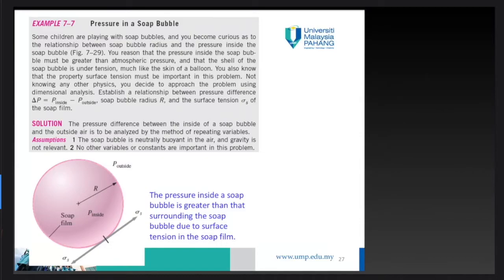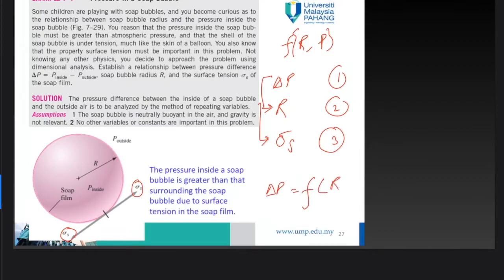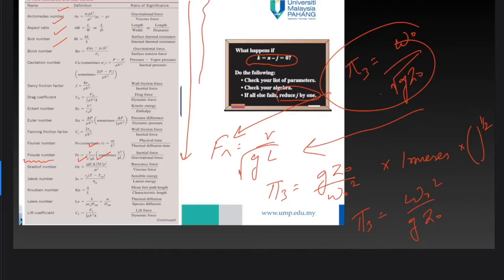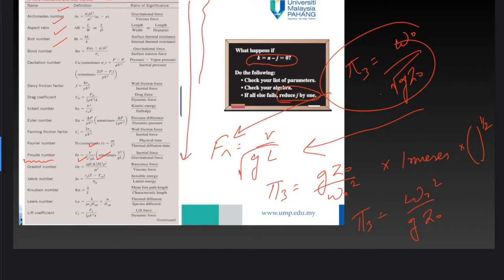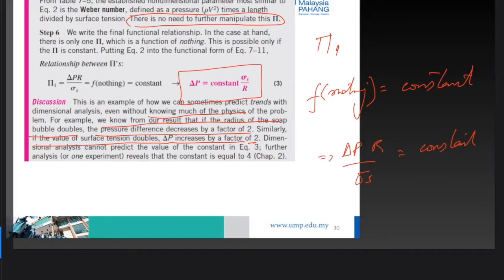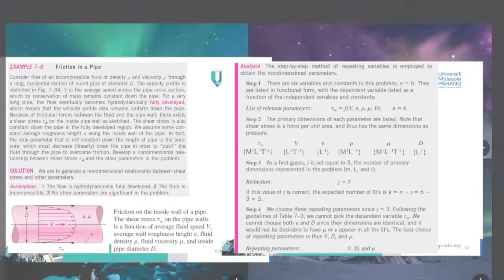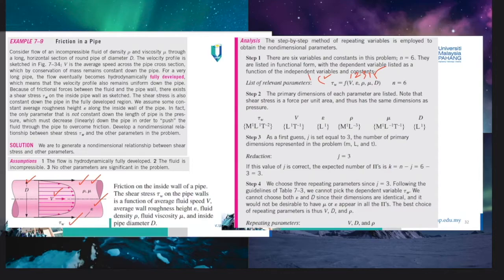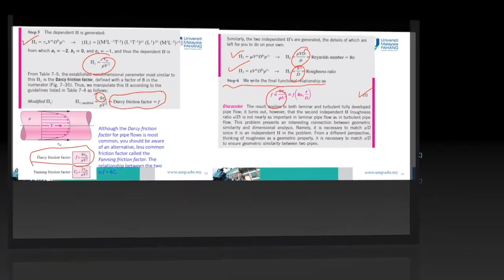5.0 BMM2533: FLUID MECHANICS│DIMENSIONAL ANALYSIS│5.2. BUCKINGHAM PI THEOREM│EXAMPLES │ (W12/L24B)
BMM2533 / BHA2533 FLUID MECHANICS
FLUID MECHANICS CHAPTER 5
CENGEL BOOK CHAPTER 7
NON-DIMENSIONAL ANALYSIS
BUCKINGHAM PI THEOREM THEORY
MALAYSIA

For further information please visit and contact